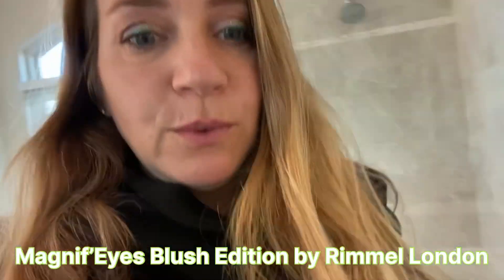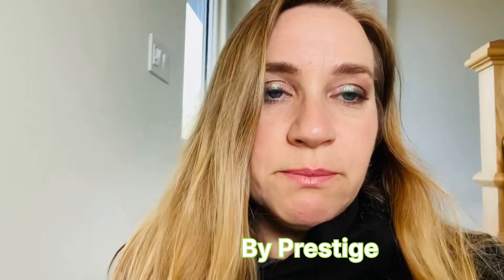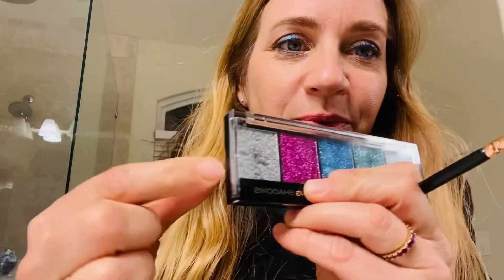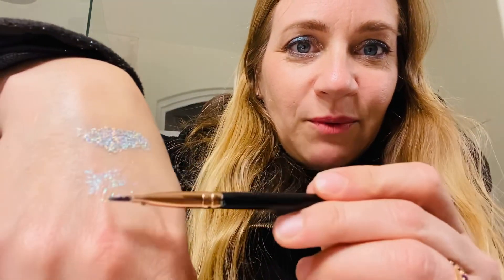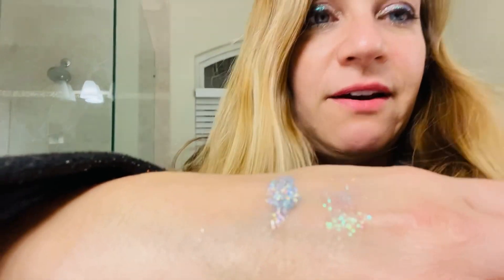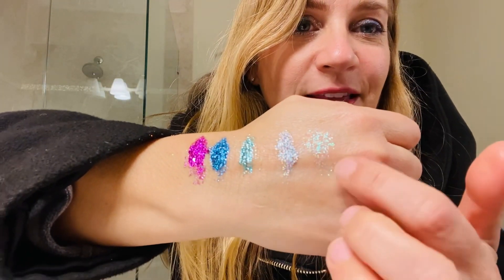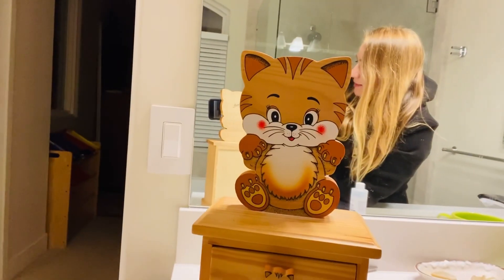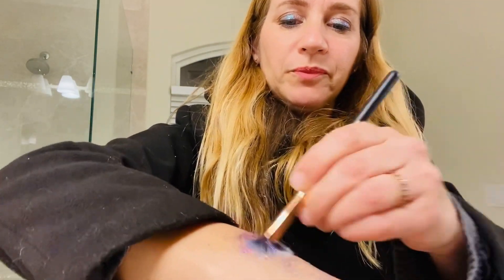Learn How to Apply Eyeshadow with Me, Day 3, Glitter Time, Hard Candy Glitteratzi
I am learning how to apply eyeshadow and experimenting with looks and colors. Join me if you are a beginner with makeup and want to learn how to apply eyeshadow with me and try some of these looks.

As I was shopping at Walmart I went down the cosmetics aisle and a super fun palette caught my eye, called Hard Candy Glitteratzi Space Candy.
With glitter, less is more, so apply a little first. Too much did not look good when I tried, but it looked beautiful when I just added a touch.

I also bought a second eyeshadow palette from Magnif’Eyes, this time in Blush, because I loved the pallet from this company on the color edition called Spice. You can watch that in my video with Day 1 and Day 2 in the title. Anyway, this Magnif’Eyes Blush by Rimmel London eyeshadow palette is also very impressive.